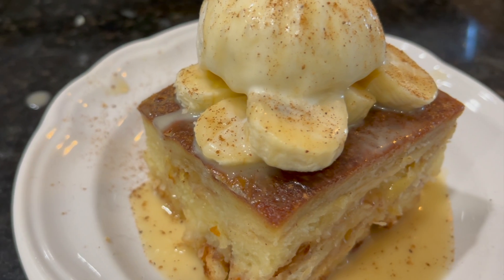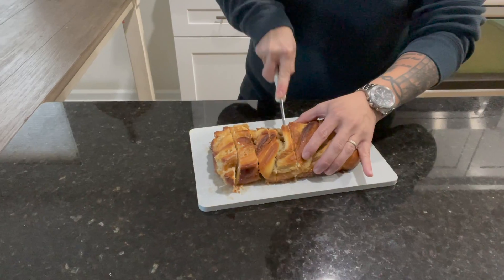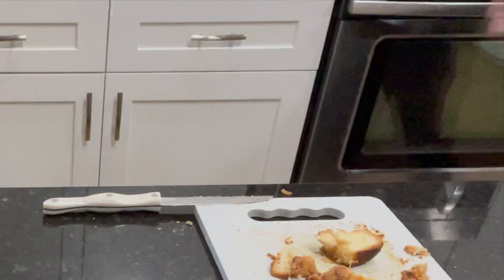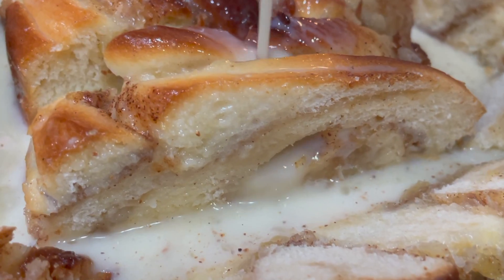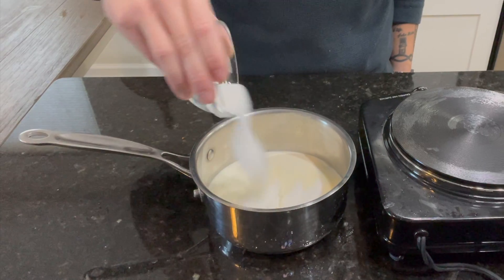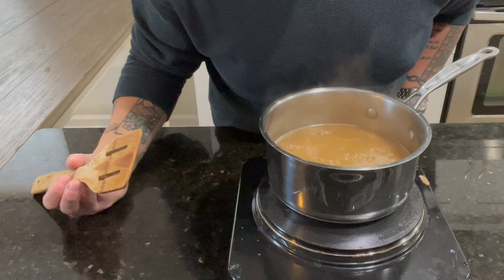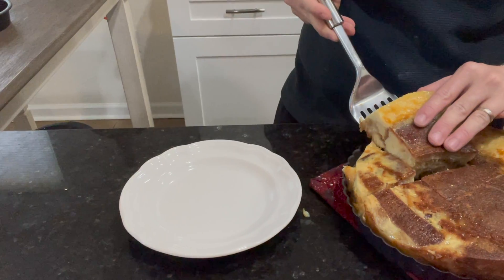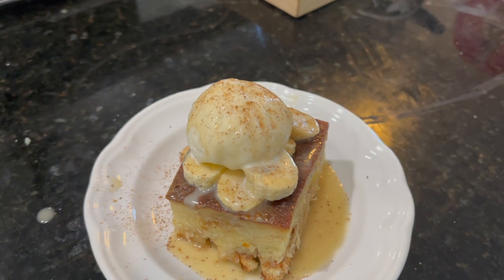Melt In Your Mouth Ohana Bread Pudding Recipe!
Legendary Recipe from Disney's Polynesian Resort. Ohana Bread is a classic and must have when visiting Disney World on family vacations. With the help of several influencing websites, I discovered the best recipe.

Ingredients
BREAD PUDDING
5 eggs
3 cups whole milk
1/2 tsp salt
1/2 tsp nutmeg
1 1/2 cup sugar
8 cups french or ‘Ohana breakfast bread

1. In bowl mix eggs, milk, salt, sugar, and nutmeg. Set aside.
2. Cut bread in medium (usually 2-inch) pieces and place on cookie sheet pan. Put in 350 degree oven.
3. Bake bread until lightly toasted: about 15 minutes. Remove bread and place in egg and milk mixture.
4. Place mixture in a greased 10-inch cake pan, and bake at 325 degrees for 1 hour.
5. Let stand 5 minutes; serve hot with ice cream.

BANANAS FOSTER SAUCE
4 oz sugar
4 oz brown sugar
4 oz corn syrup
4 oz unsalted butter
1 cup heavy cream
1 tsp vanilla extract
1 cup spiced rum
1 cup banana slices

1. Combine sugar, brown sugar, corn syrup, butter, and half of heavy cream in a large pan. Bring to a boil and slowly add remaining heavy cream keeping mixture at a steady boil.

2. Add spiced rum and flambe.

3. Candy will brown slightly; cook 3 minutes until candy forms into a firm ball in cold water. Remove from heat and add vanilla. Add sliced bananas. Serve warm.

Support what we do by becoming a Patron! Be a part of our exclusive community receiving updates on upcoming videos, community chat, or even exclusive Live sessions of upcoming recipe videos! You’ll learn a bit about a French kitchen’s hierarchy, too!

Links are also in the banner of our channel page!